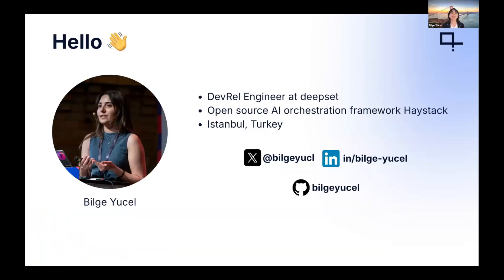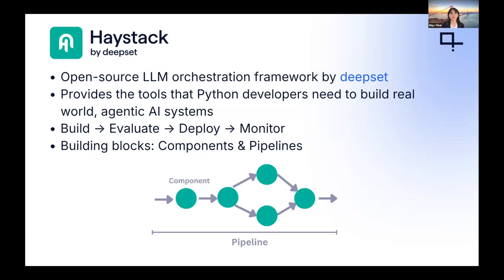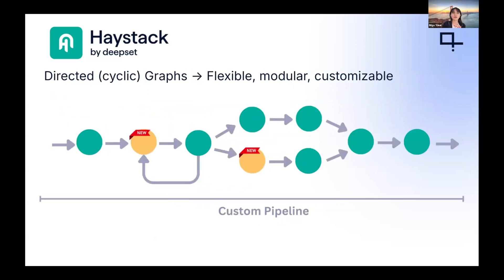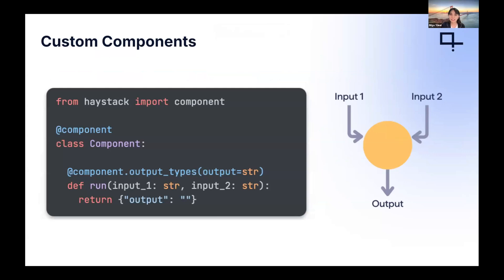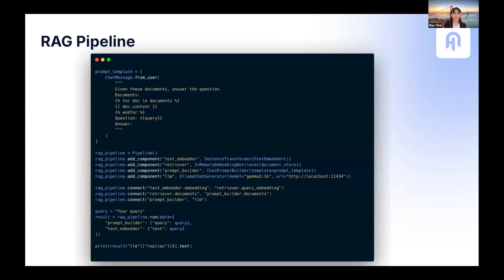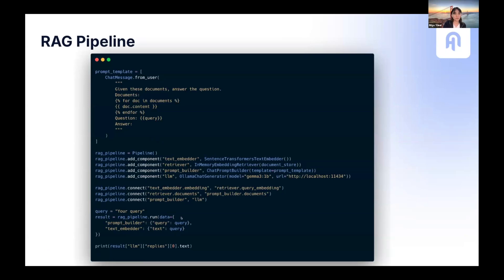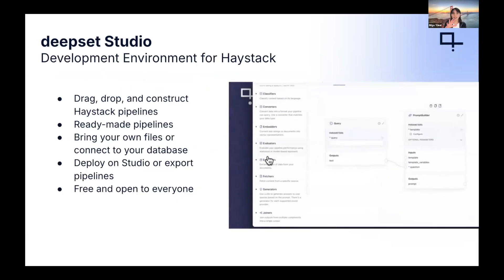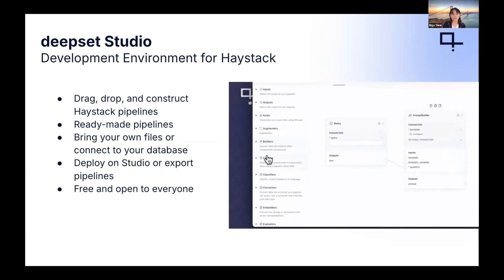miniCON Open Source AI 2025 Talk: Bilge Yücel, DevRel Engineer- Haystack at deepset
Topic: Building Production Ready AI Application.